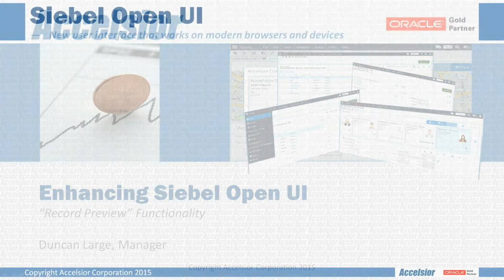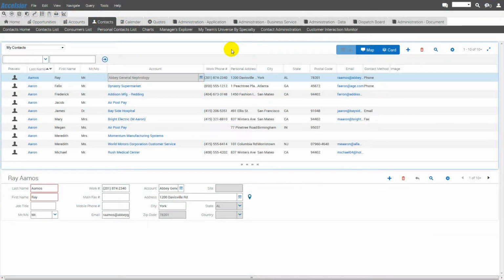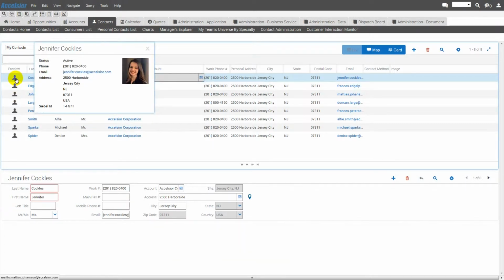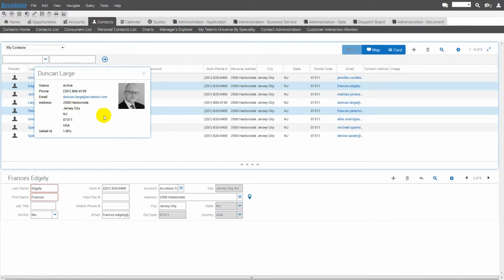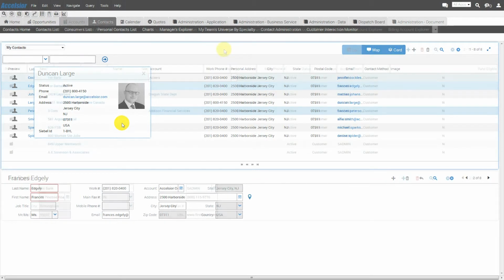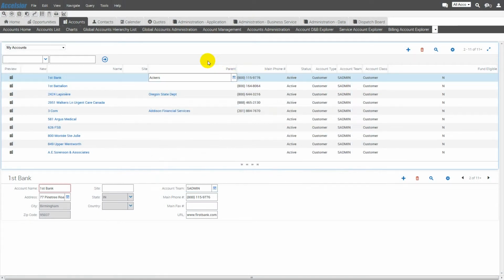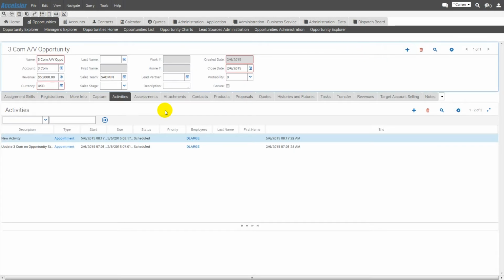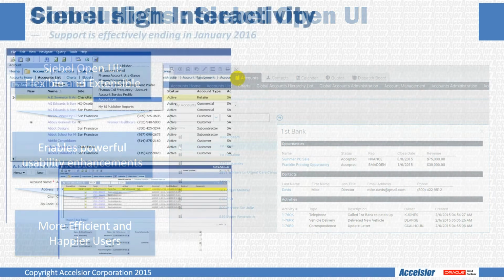Siebel Open UI Enhancement: Record Preview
The experts at Accelsior have developed an exciting usability enhancement in Siebel Open UI called "Record Preview".